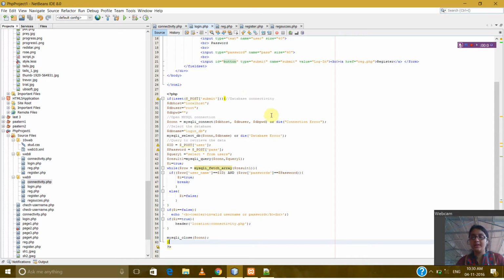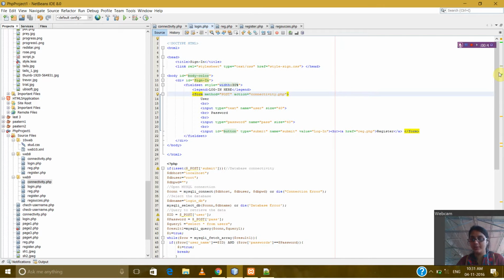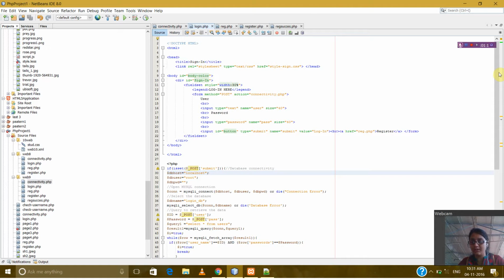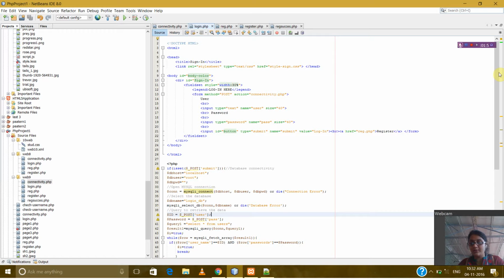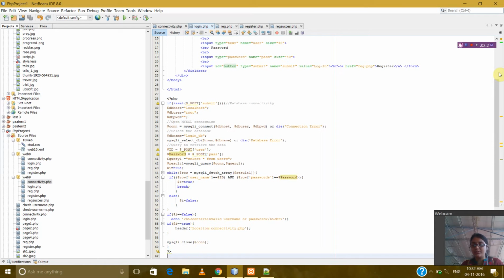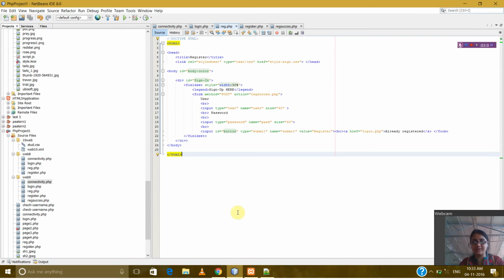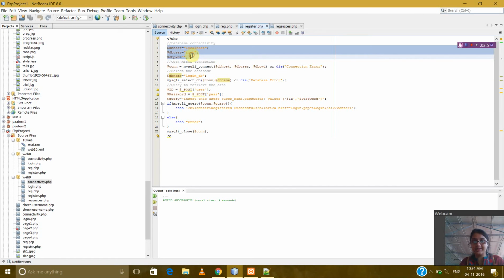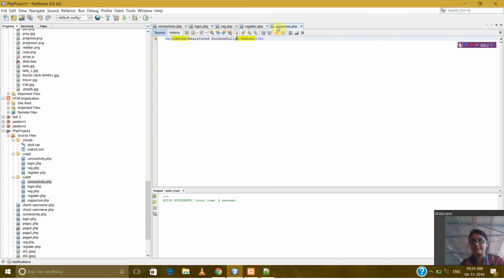Web technology exercise 9